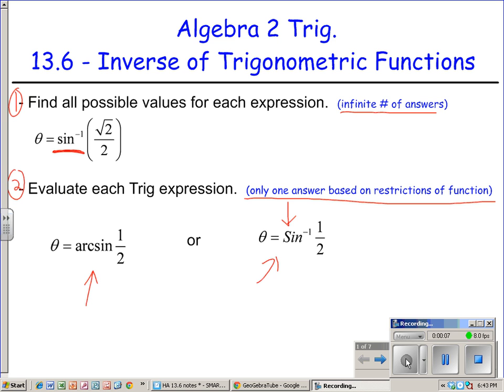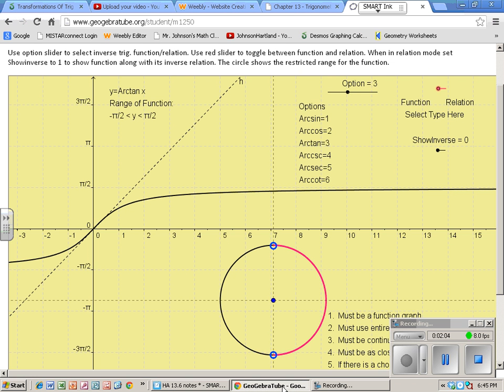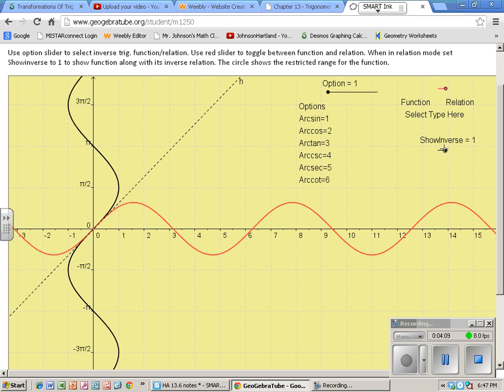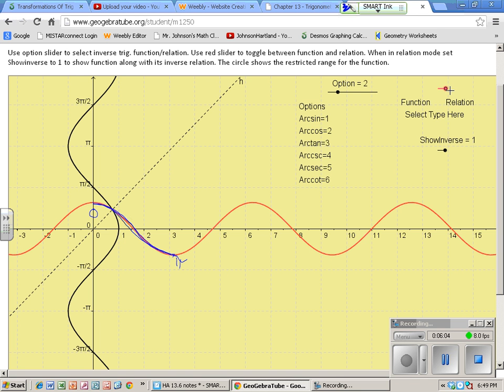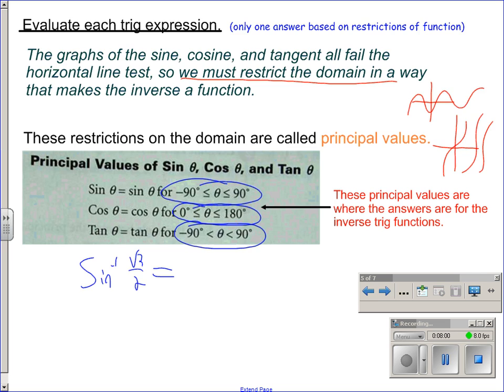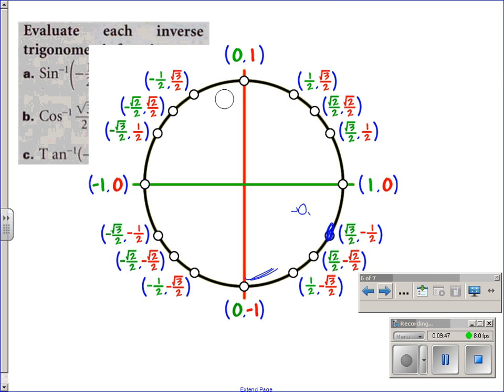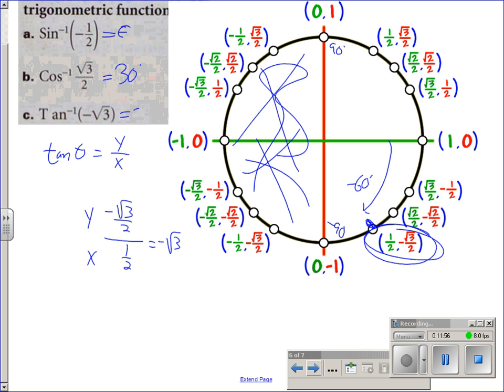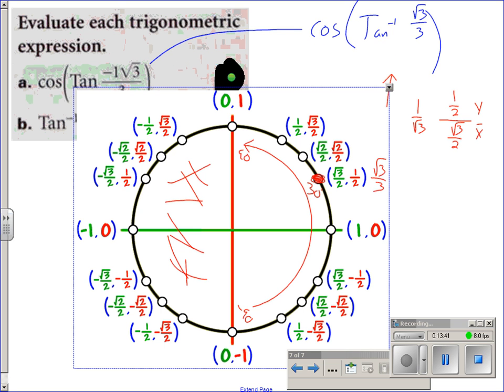HA 13.6 v2